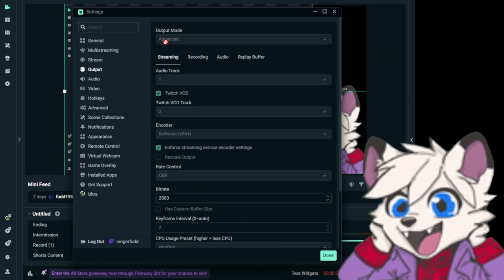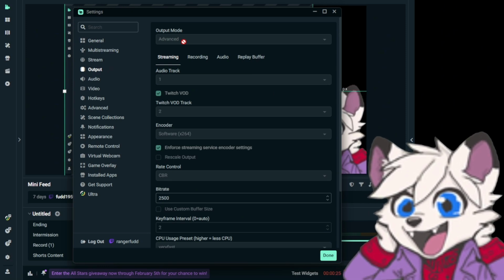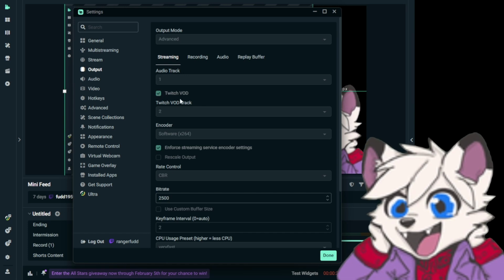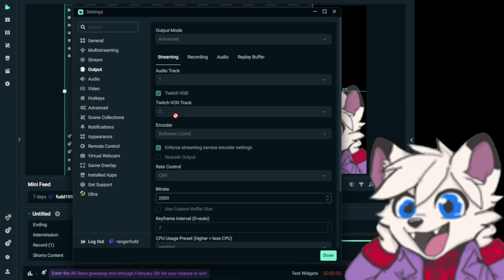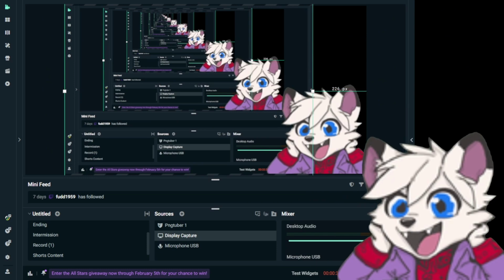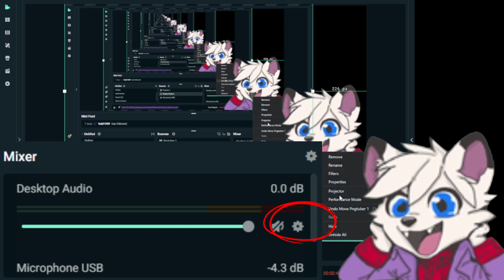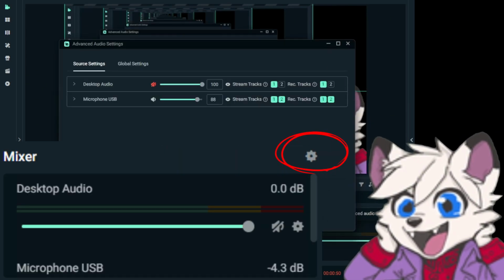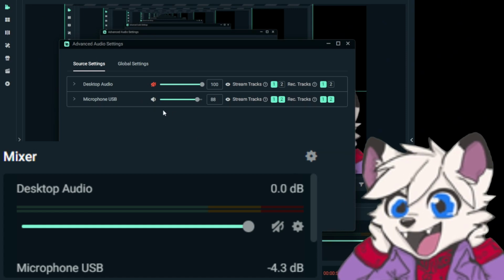Streamlabs Tutorial | How to Seperate Audio Tracks for Twitch Vods